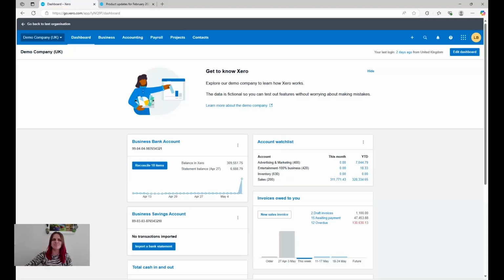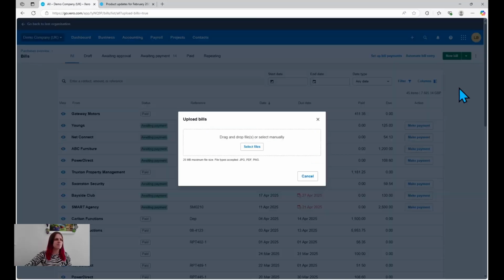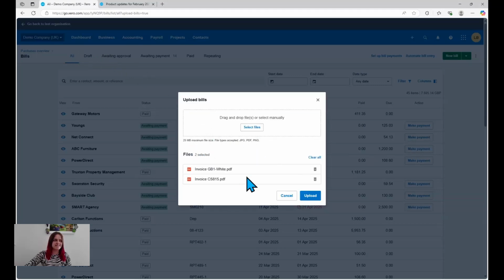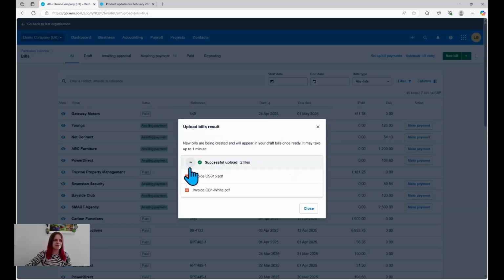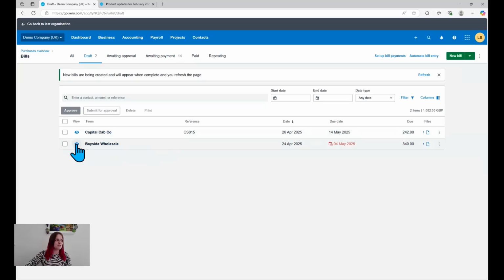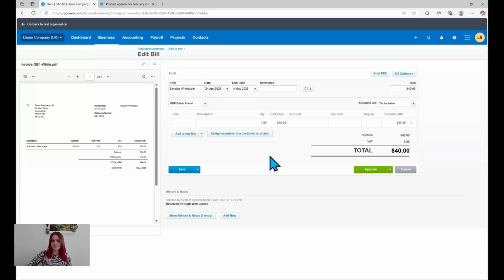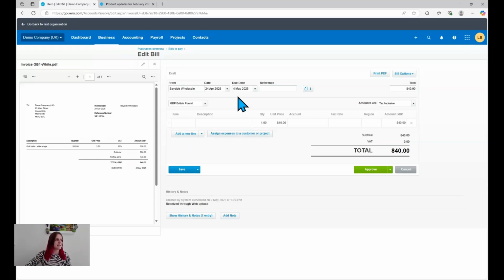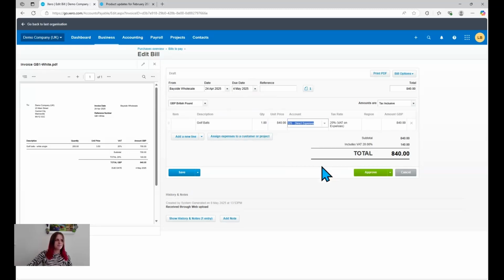Xero Bills Update (Feb 2025): Upload & Auto-Fill Supplier Invoices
This step-by-step tutorial walks you through the new Xero Bills update released in February 2025, including the improved upload process and automatic data extraction for supplier invoices. This update makes it faster and easier to create bills in Xero with fewer manual steps.

💻 What you’ll learn in this video:
- What’s new in the February 2025 Xero Bills update
- How to upload supplier invoices directly into Xero
- How the new auto‑fill feature extracts key information
- How to review and edit the auto‑generated bill details
- Tips for speeding up your accounts payable workflow

🔑 Why this update matters:
- Reduces manual data entry when creating bills
- Improves accuracy by auto‑filling supplier and invoice details
- Speeds up the upload and review process
- Helps small businesses and bookkeepers manage bills more efficiently

Ideal for small business owners, bookkeepers, and accountants who want to understand the latest Xero Bills updates and streamline their accounts payable process.